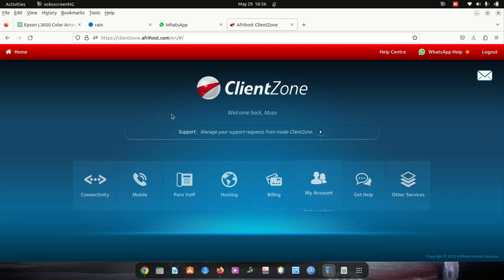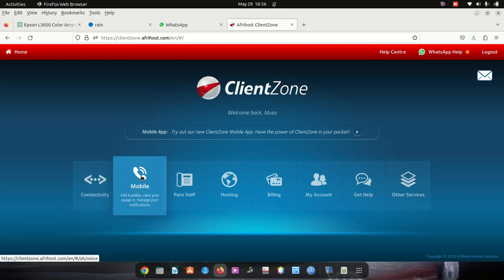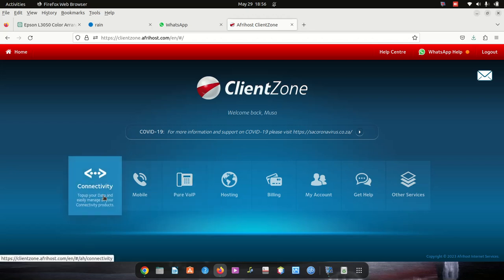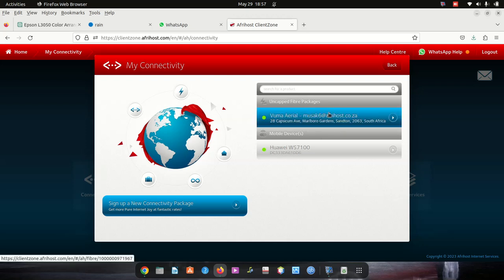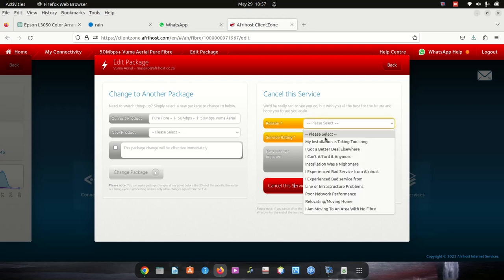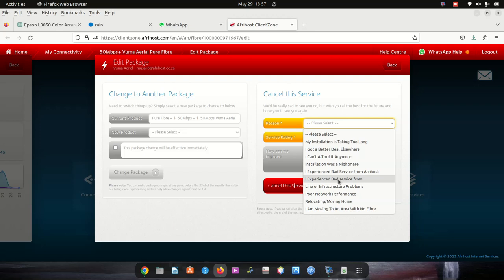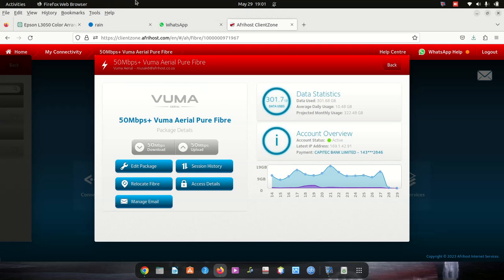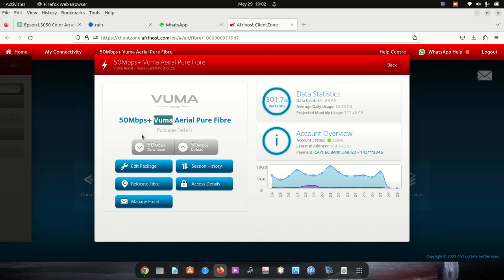How to cancel your fibre internet package with Vumatel through Afrihost, follow these steps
How to cancel your fiber internet package with Vumatel through Afrihost, follow these steps:

Contact Afrihost Customer Support: Call or email Afrihost's customer support team. Ensure you have your account details and contract information on hand before reaching out.

    Request Cancellation: Inform the customer support representative that you wish to cancel your fiber internet package with Vumatel. Provide them with your account information and any relevant details they may require for the cancellation process.

    Review the Cancellation Policy: Familiarize yourself with the cancellation policy of your contract with Vumatel through Afrihost. Understand any potential penalties or notice periods involved in canceling your service. The customer support representative should be able to provide you with this information.

    Give Notice, if Required: If there is a notice period specified in your contract, ensure that you comply with it. Notify Afrihost in advance of your desired cancellation date, adhering to the required notice period. This will help avoid any unnecessary charges or issues.

    Return Equipment (if applicable): If you have any equipment provided by Vumatel or Afrihost, such as a modem or router, check if there are any return instructions. Follow those instructions to return the equipment to avoid any additional charges or penalties.

    Confirm Cancellation: Once you have provided all the necessary information and followed the cancellation process, request confirmation of the cancellation from Afrihost. Ask for written confirmation via email or a reference number for your records.

    Billing and Account Closure: Ensure that any outstanding payments or fees are settled before canceling your service. Confirm with Afrihost that your account has been closed and there are no remaining obligations.

Remember to keep copies of any correspondence, cancellation requests, and confirmation emails for your reference and to resolve any potential disputes in the future.